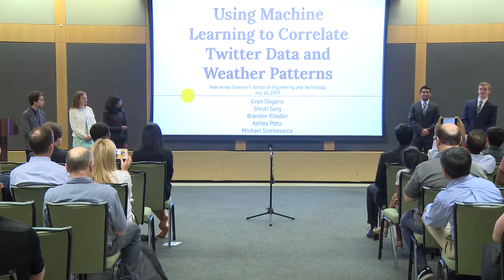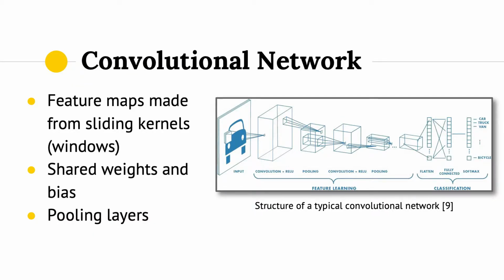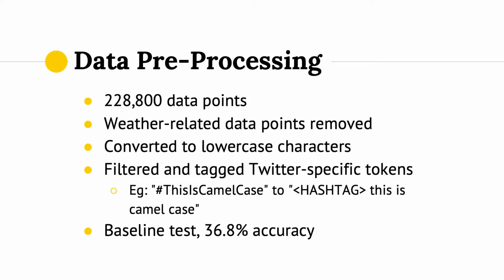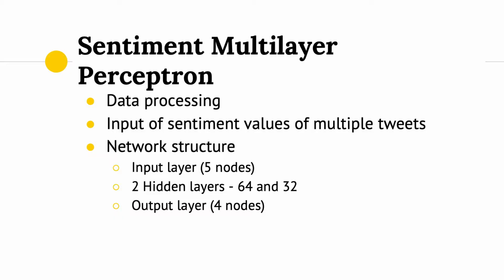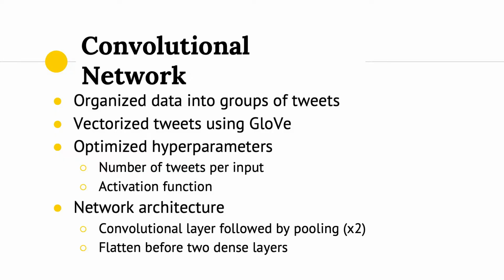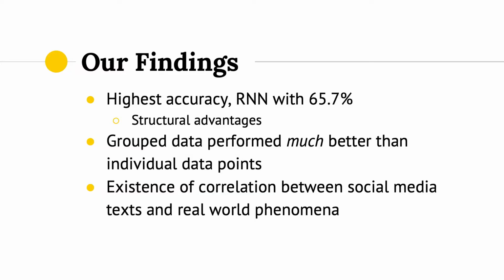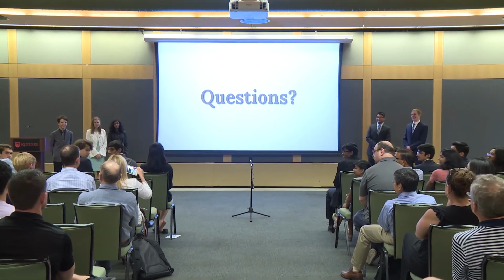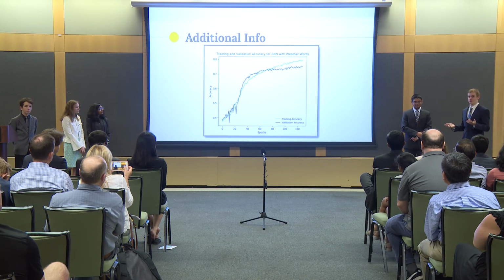Using Machine Learning to Correlate Twitter Data and Weather Patterns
Mentor Name(s):  Sachin Matthew

RTA Name:  Benjamin Lee

Governor's School Scholars: Evan Dogariu, Shruti Garg, Brandon Khadan, Ashley Potts, Michael Scornavacca